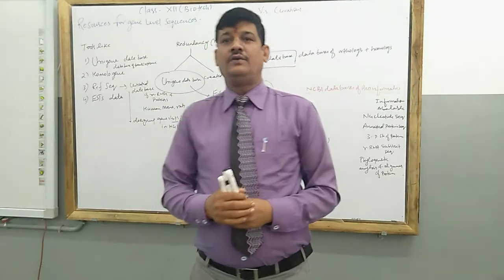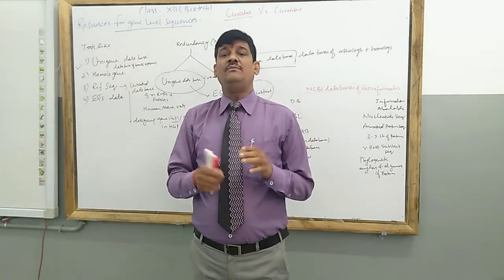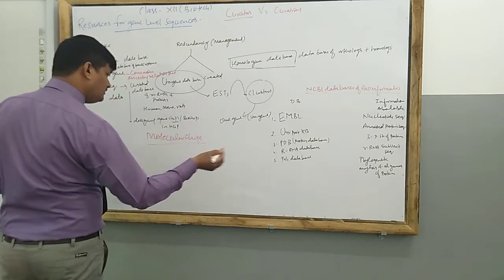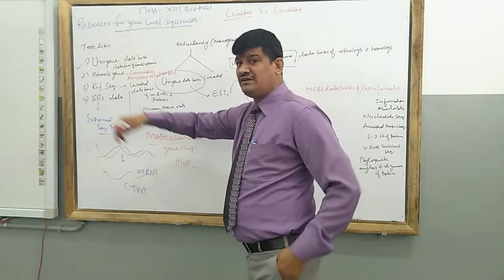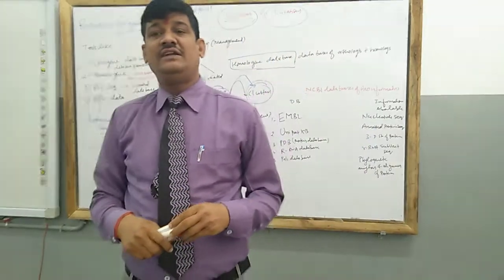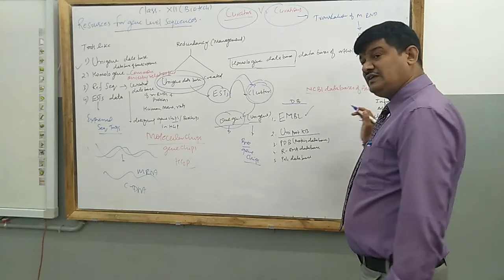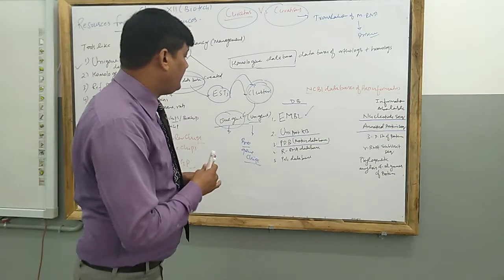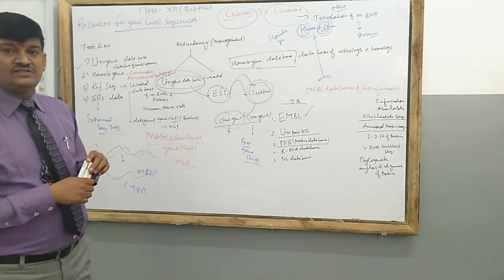Information Resources//Resources for Gene level sequences